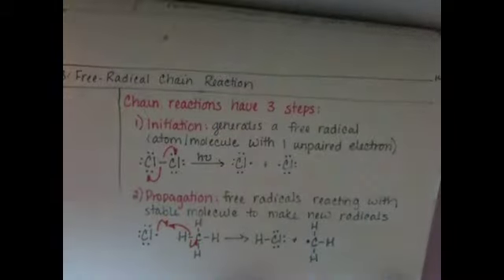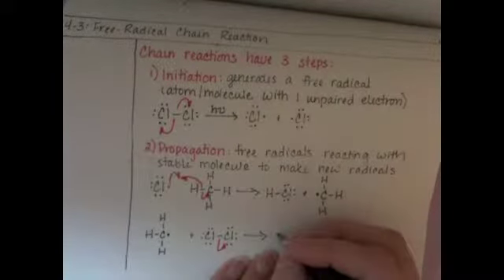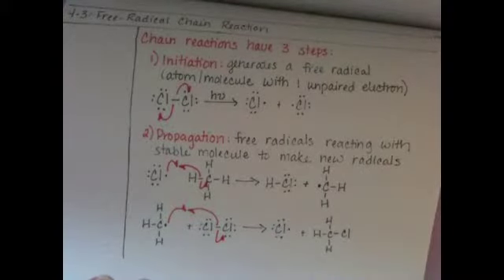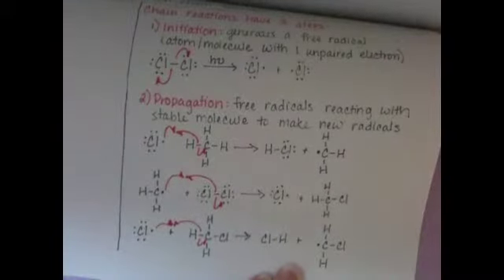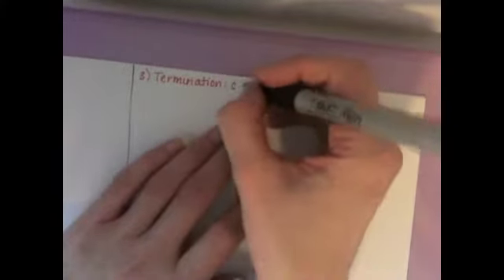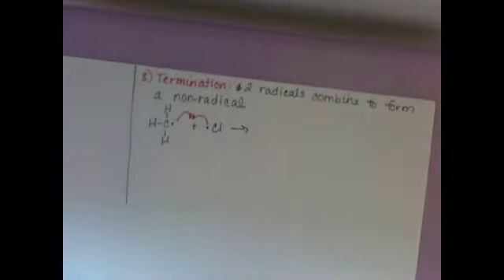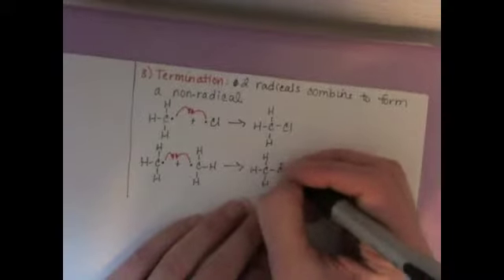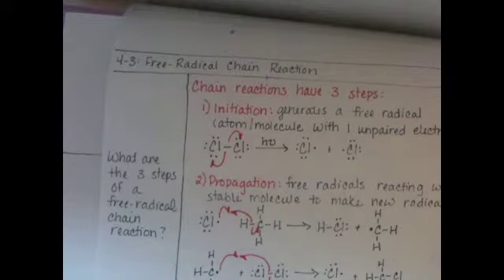4-3 Part 2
Free Radical Chain Reactions